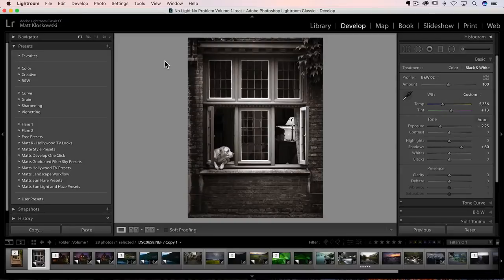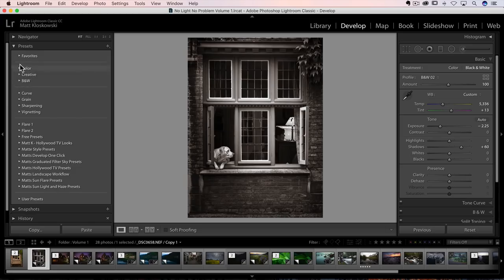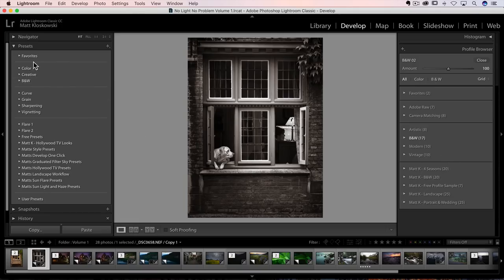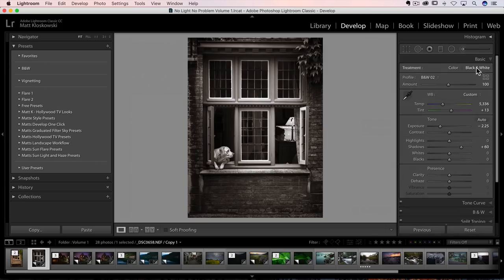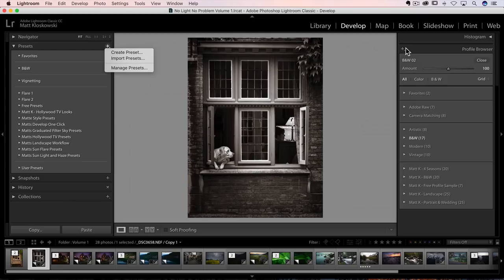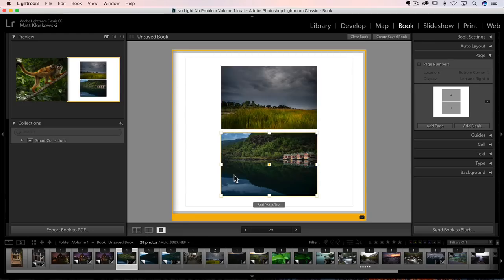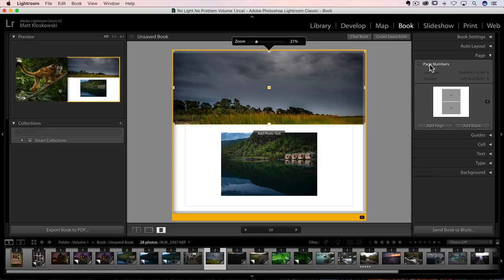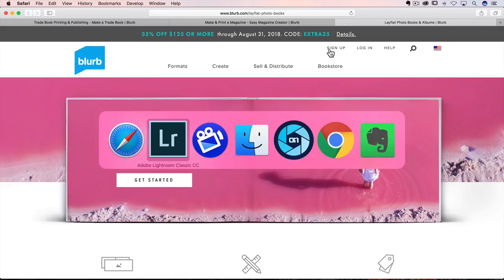What's New in Lightroom 7.5?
Here's a quick list of what's new in the latest update to Lightroom Classic CC (version 7.5).